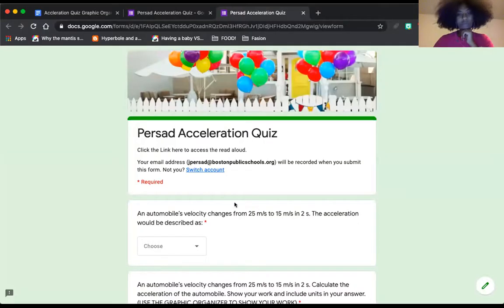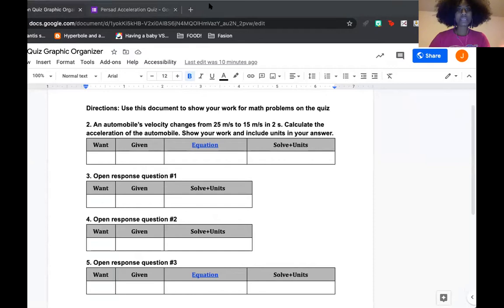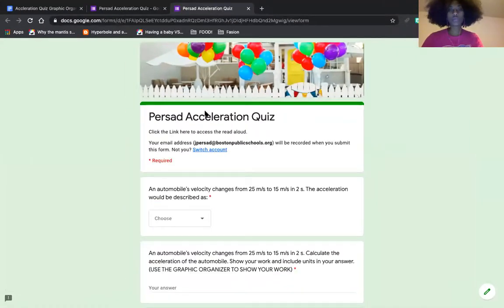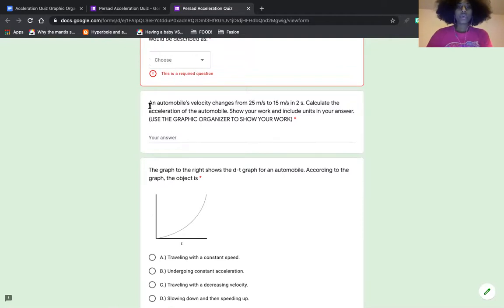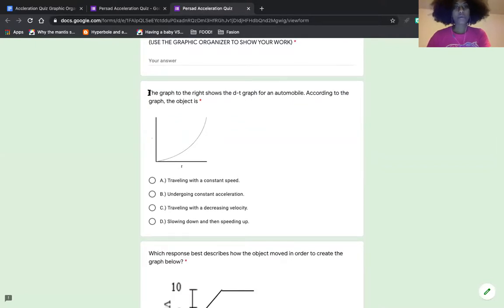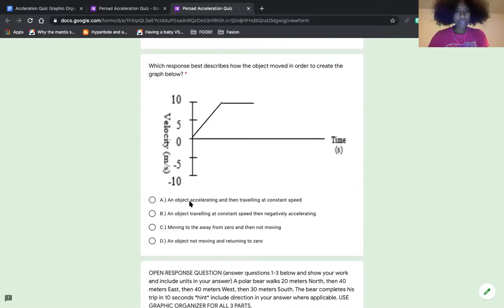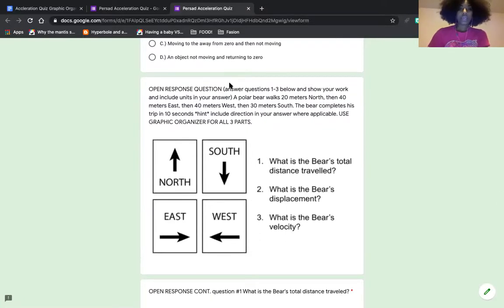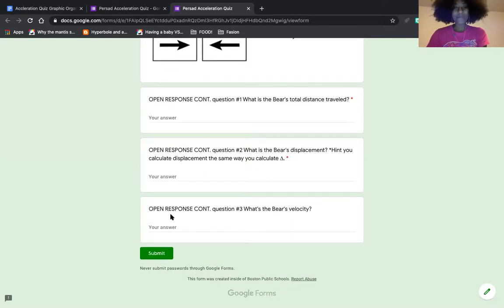Accelerated Motion Read Aloud